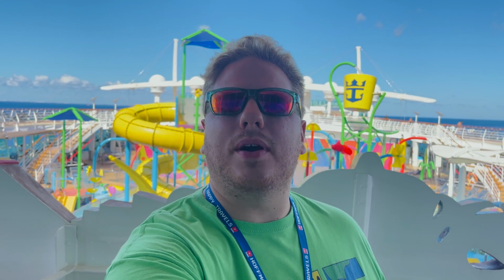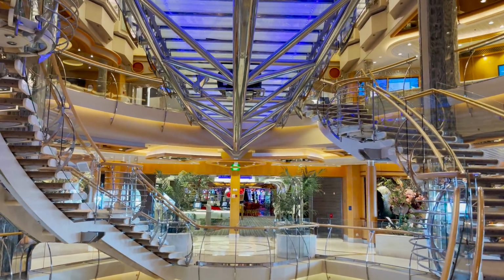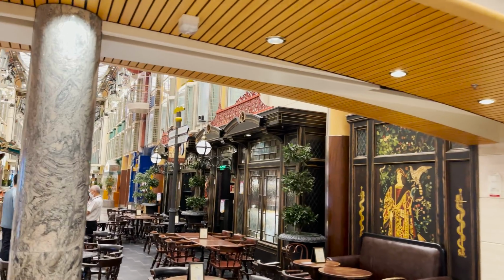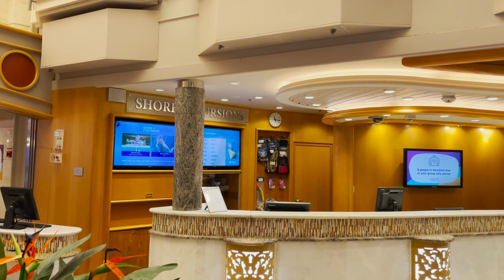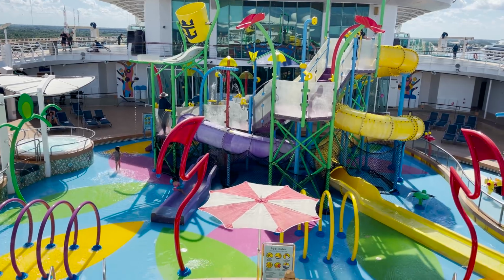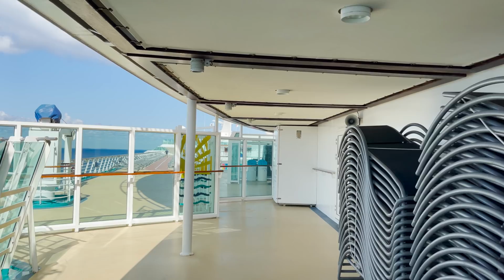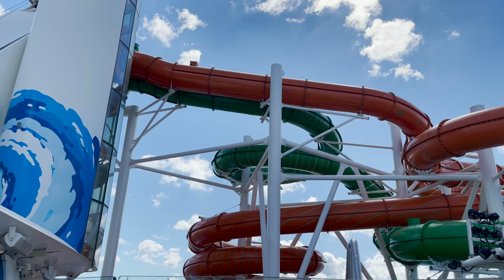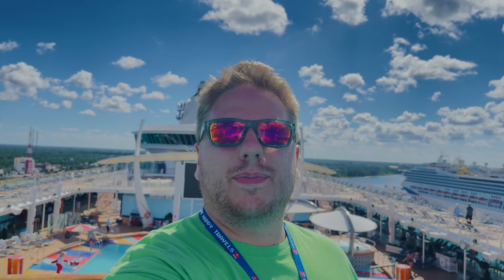Liberty of the Seas FULL Ship Tour! | Royal Caribbean Detailed Deck-By-Deck Walkthrough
Date Filmed: January 7, 2022

Ahoy Mates!

Welcome onboard Royal Caribbean’s Liberty of the Seas! We are sailing seven nights from Galveston, Texas on a Western Caribbean itinerary visiting Roatan Honduras, Costa May Mexico, and Cozumel Mexico! We are onboard this Freedom Class ship to try some new offerings, such as the Tidal Wave waterslide, Saturday Night Fever theatre show, and Sabor modern Mexican cuisine restaurant! There are also many Royal Caribbean staples onboard, such as Studio B ice skating rink, Perfect Storm waterslides, FlowRider surf simulator, and Windjammer buffet! For today, we want to show you the entire ship in our complete ship tour! We went deck by deck to show you every inch of the ship! We try to not only show you the different inclusions onboard, but also give navigational assistance to transverse this ship!

We hope this was helpful and fun for you! If you are interested in planing your own cruise vacation, we would love to assist you! As travel agents, our services are free to our clients, and we are here to help you with the planning and booking process! Happy Travels! 🛳🎉🎊